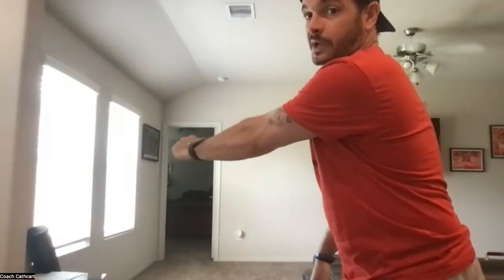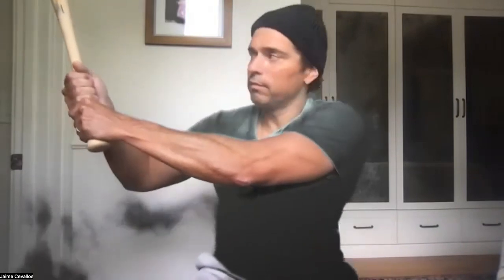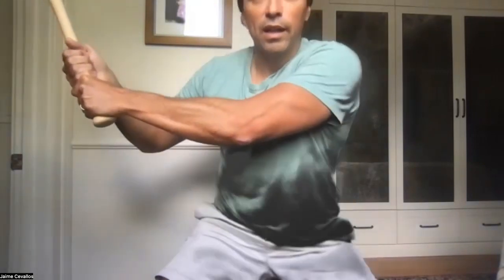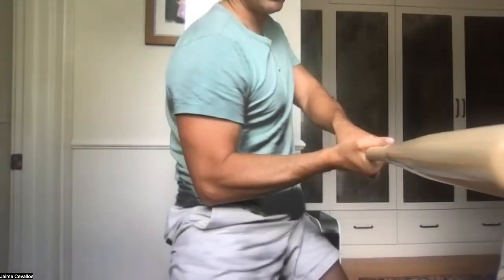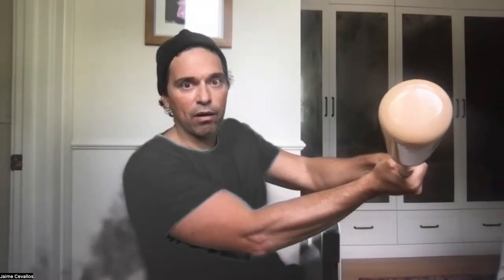Hitting Convo- Front Arm Dominant Swing w/ Jaime Cevallos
In this interview/conversation video Jaime Cevallos (The Swing Mechanic) and myself discuss his ideas on the proper swing and how this method of swinging produces some of the best pound per pound hitters the game of baseball has ever seen. GOOD STUFF!!